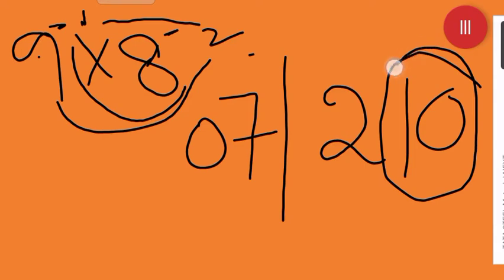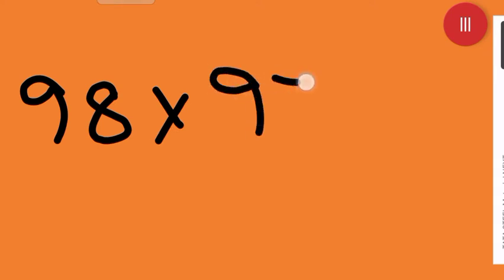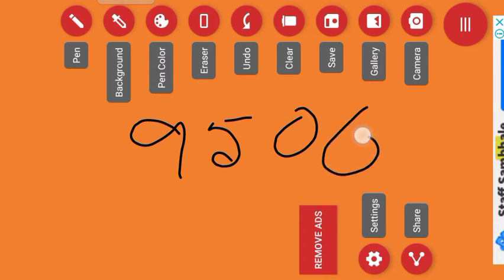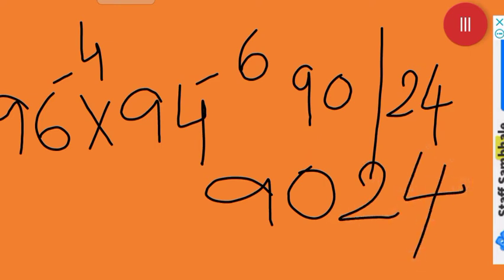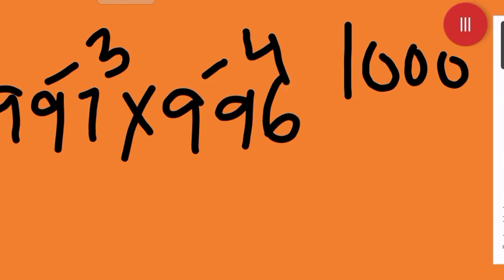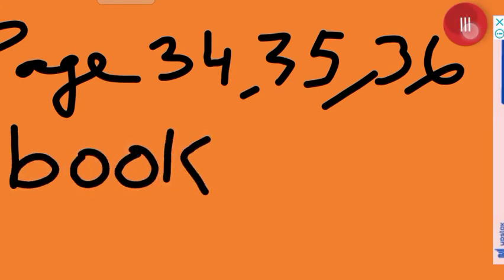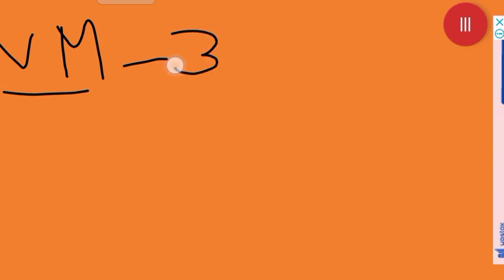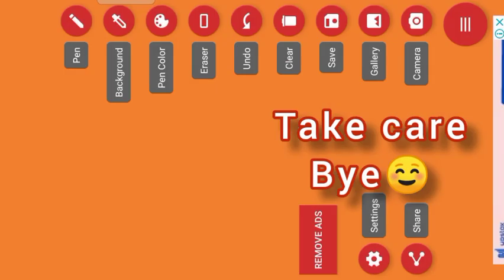STD-6, VEDIC MATH_PG-34,35,36